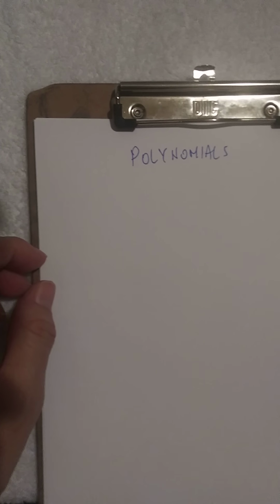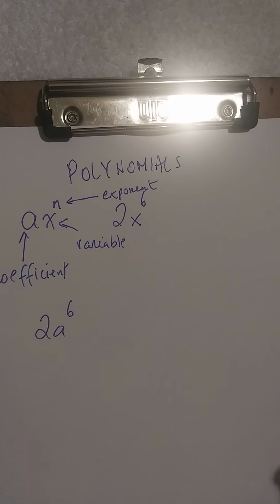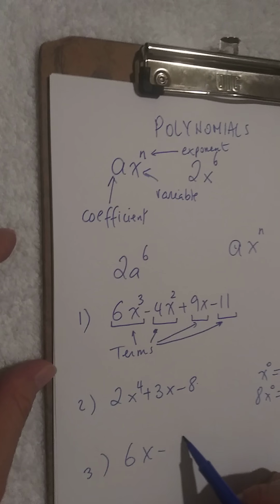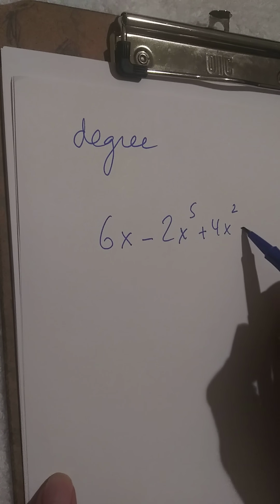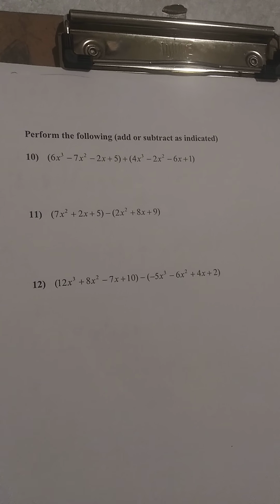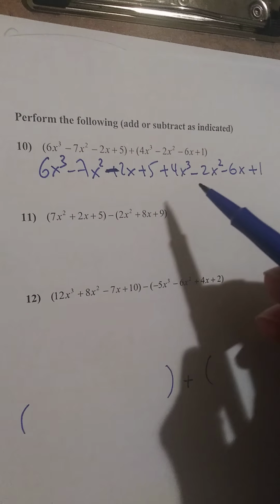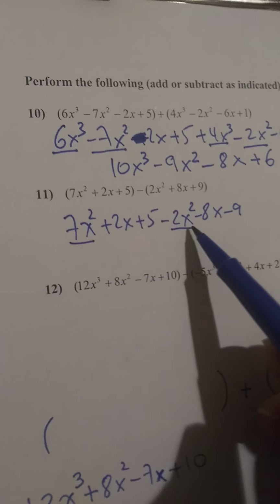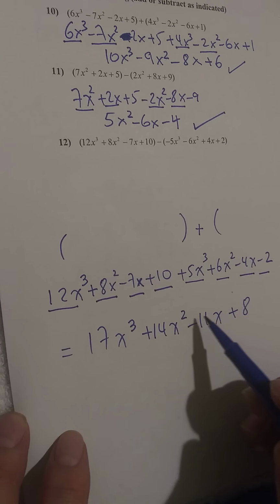Polynomials, Addition and Subtraction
This video introduces polynomials, Polynomial Addition, and Subtraction.